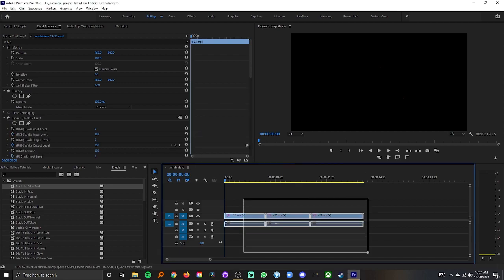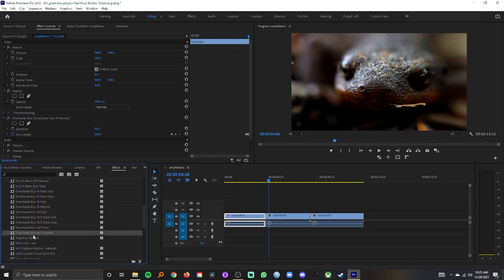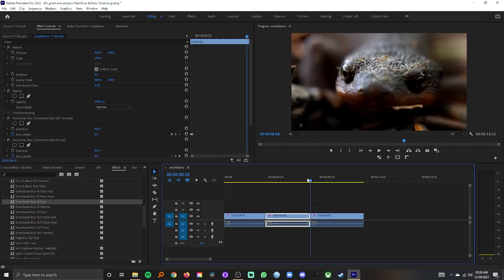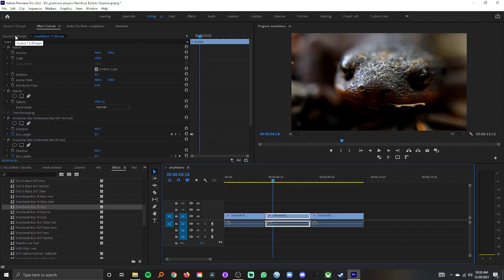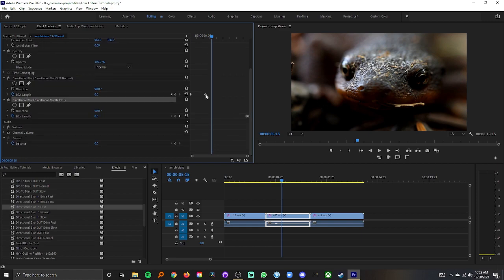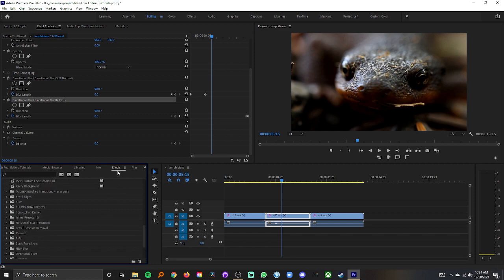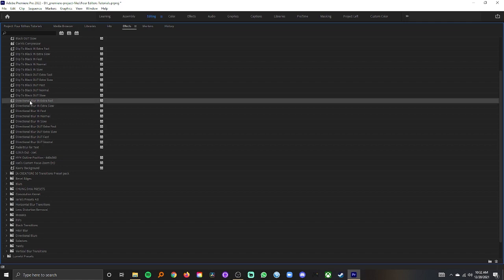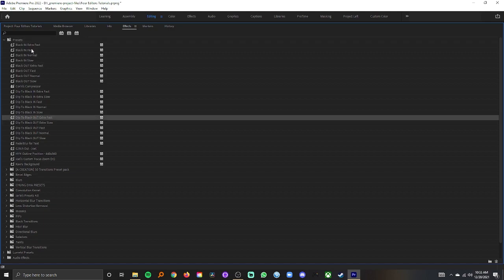Bundle Tutorial #2 How to Use Transitions